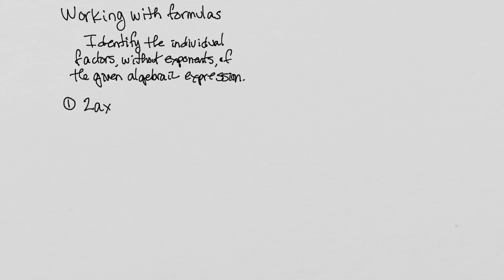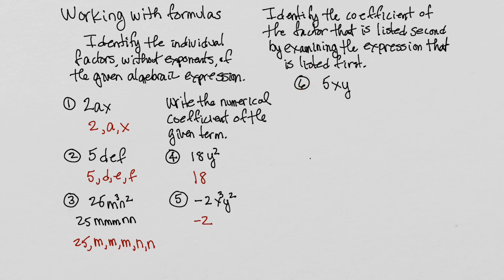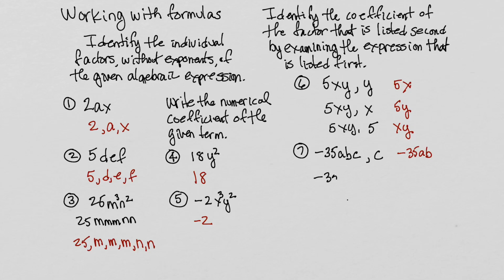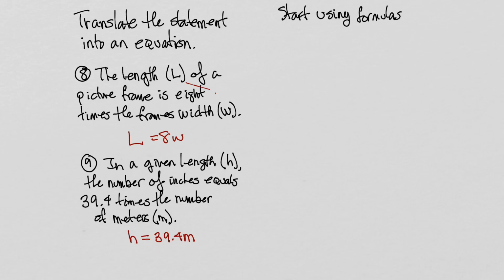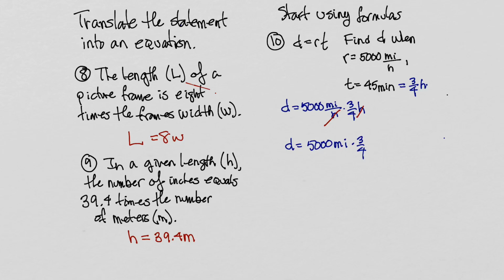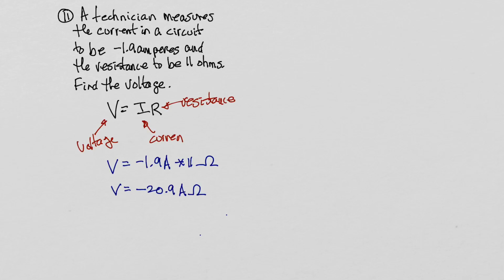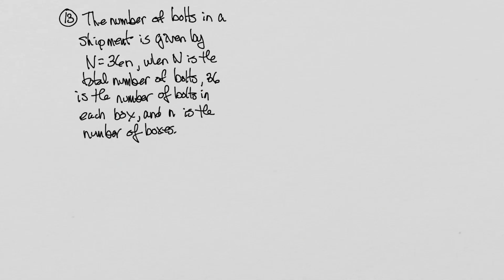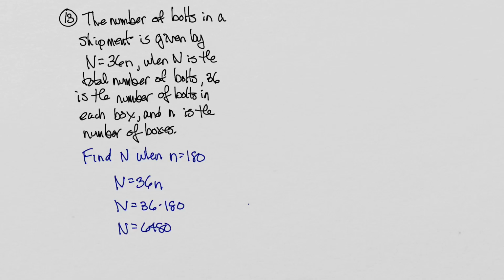01 Chapter 3.1, Working with Formulas